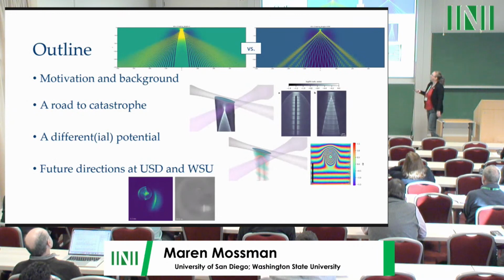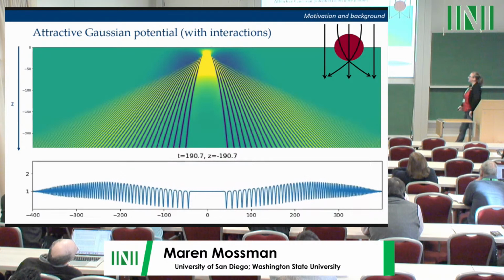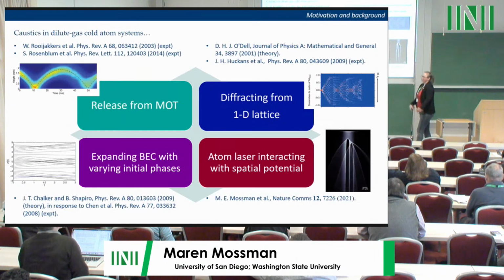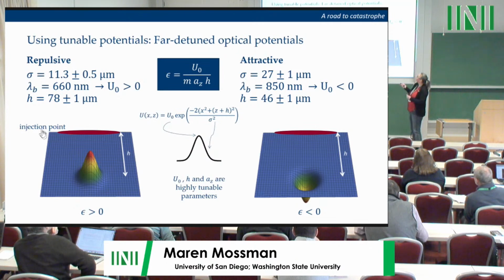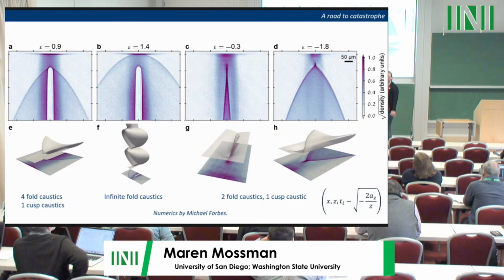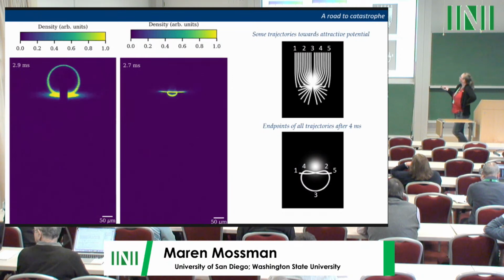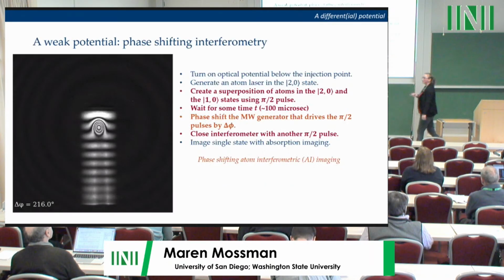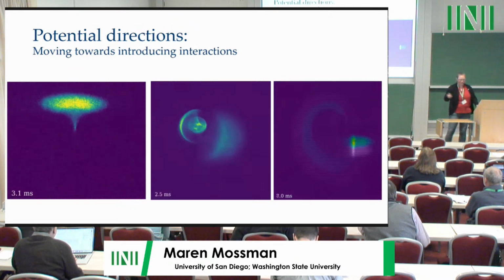Prof. Maren Mossman | Probing matter waves with a dilute-gas Bose-Einstein condensate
Speaker(s) Maren Mossman University of San Diego; Washington State University
Date 9 December 2022 – 11:30 to 12:00
Session Title Probing matter waves with a dilute-gas Bose-Einstein condensate: new experiments with an atom laser
Chair Stephane Randoux
Event [HY2W05] Physical applications
Abstract
Dilute-gas Bose-Einstein condensates (BECs) are a prime tool for the investigation of matter wave dynamics. While most experiments to date have been done with trapped BECs where interatomic interactions play a prominent role, these systems can also be manipulated in the opposite regime. By coherently outcoupling atoms from a trapped BEC, a free-falling stream of matter waves can be generated, called an atom laser. While previous experiments with atom lasers have mainly focused on the divergence of coherence of these streams, here we present studies geared towards fluid flow investigations. We describe advanced experimental techniques, such as fluid flow tracing to follow the flow, and atom interferometric techniques to characterize differential potentials. As an application, we detail a set of experiments observing caustics in an accelerated flow, which relates these systems to the broad field of catastrophe theory. We compare images obtained with pulsed vs. continuous output coupling, and observe a geometric transition from attached fan-like features to detached bow shock-like features when the atom laser encounters a repulsive barrier. These experiments provide a first glimpse at a new generation of fluid flow experiments with BECs.

This work is supported by NSF under grant number PHY-2207588 and by the Henry Luce Foundation in connection to the Clare Boothe Luce Professorship Program. Partial support provided by NSF grants DMS-1941489 and PHY-2137848.